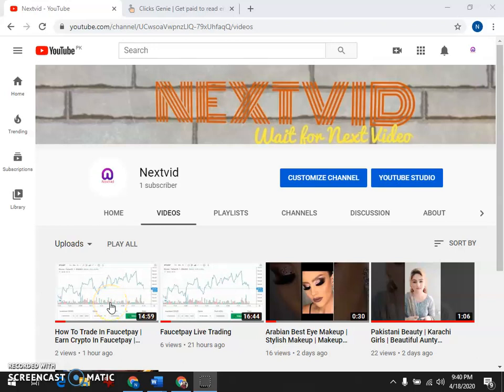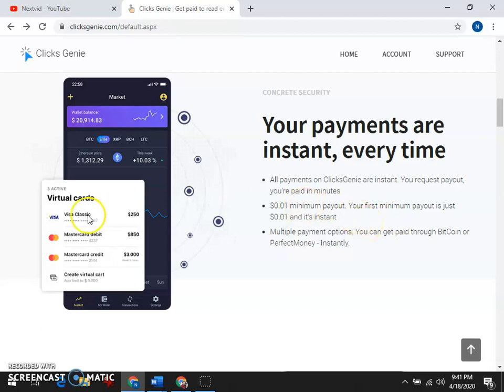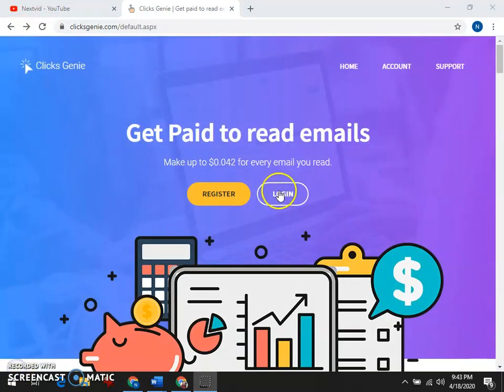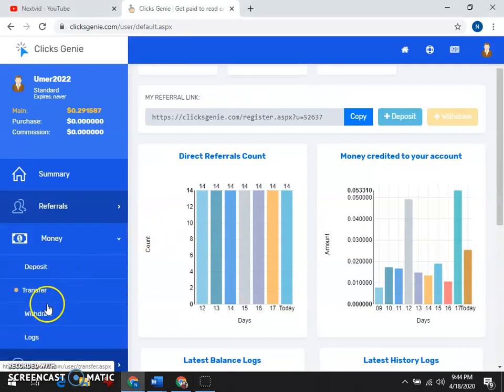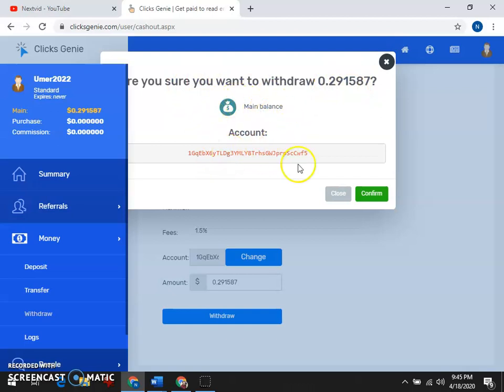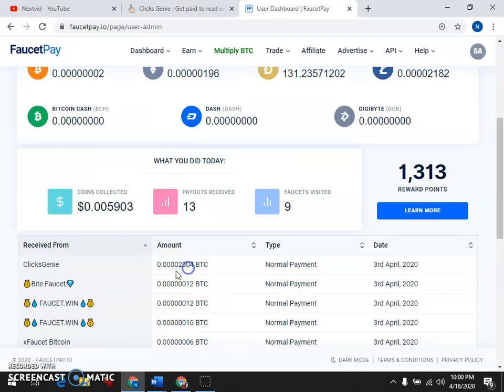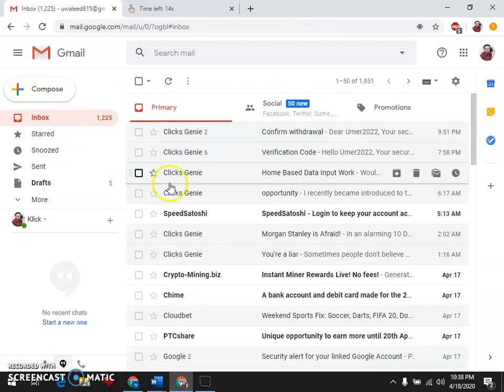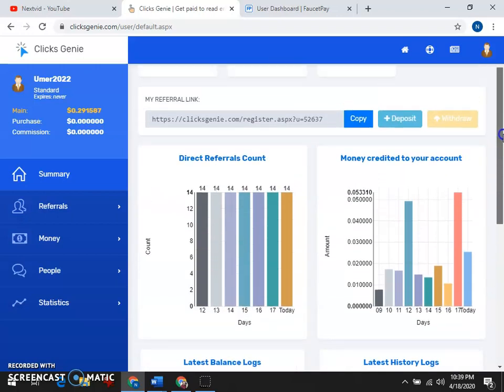How To Earn Money | Earn Money With Reading Emails | Clicks Genie Earning | Free Bitcoin | Nextvid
How to earn money will be so easy after watching this video. You can now earn money with reading emails. It is so simple and effortless with clicks genie earning. These are the easiest way just open daily mails and check your emails from clicks genie and you will get paid instantly.